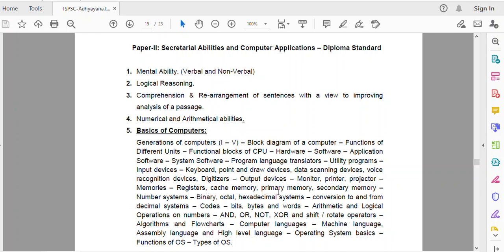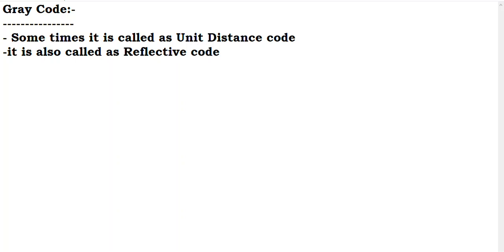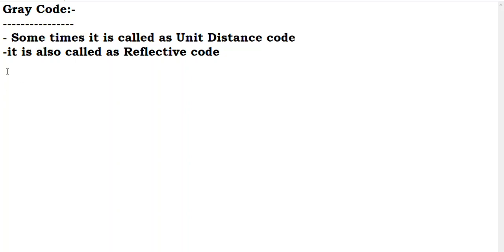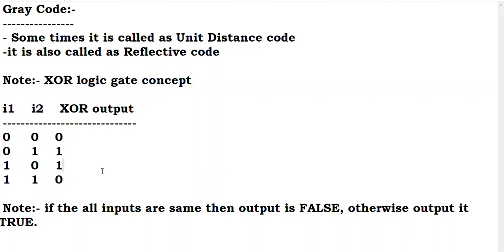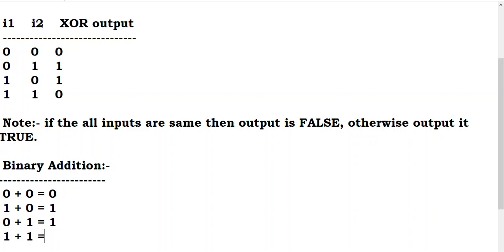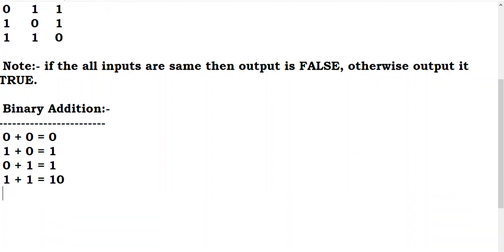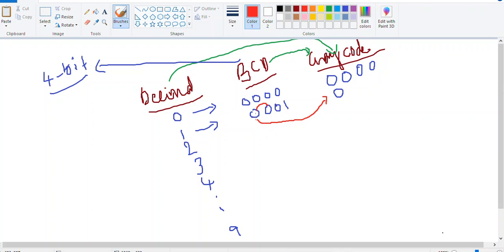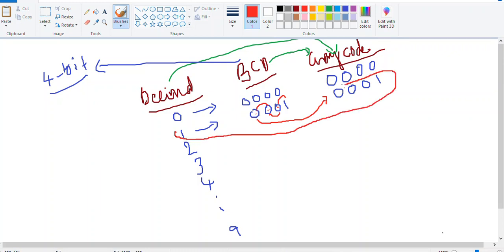Computer Awareness | Gray Code | TSPSC Junior Assistant and Senior Assistant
Computer Awareness for TSPSC Junior Assistant cum typist  and Senior Assistant